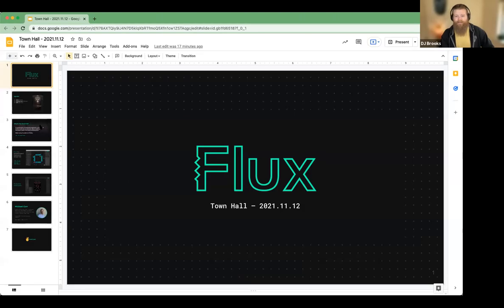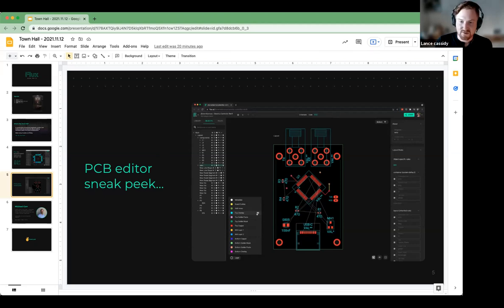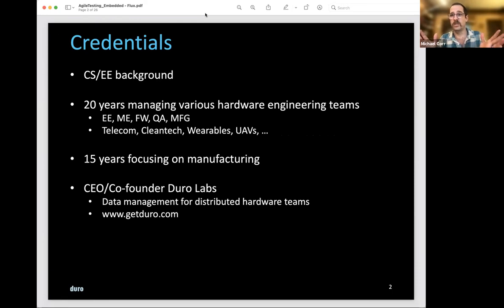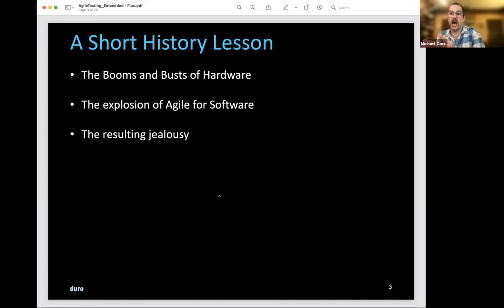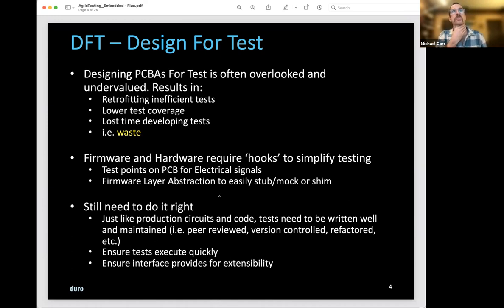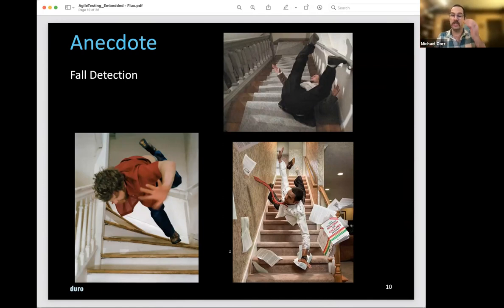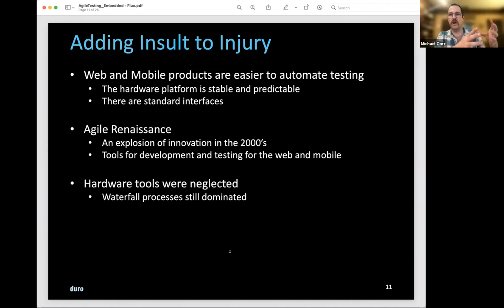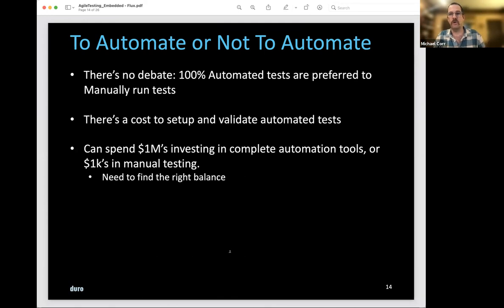Agile Testing for Hardware with Michael Corr | Flux Coworking & Circuits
In this Flux CoWorking & Circuits session, we heard from Michael Corr, CEO of Duro, discuss best practices for agile testing in hardware.

Michael is founder and CEO of Duro Labs, a cloud-based SaaS software that empowers distributed hardware engineering and manufacturing teams to build a resilient supply chain. He's an active member of LA entrepreneurship community and board member of MAKE IT IN LA.

Co-working & Circuits is a monthly meetup hosted by Flux to connect ambitious hardware entrepreneurs, engineers, artists, and makers of all kinds.